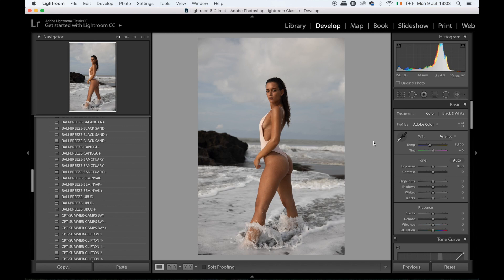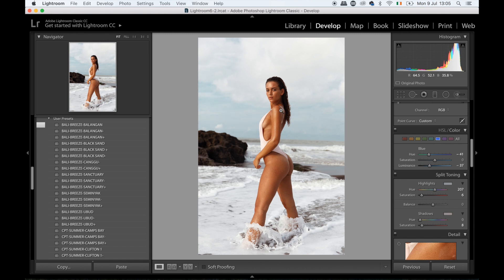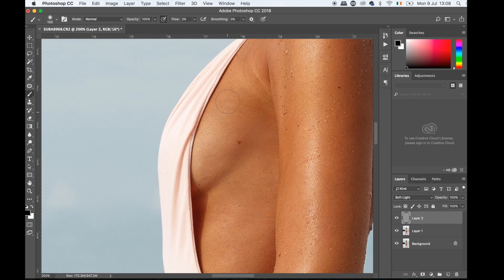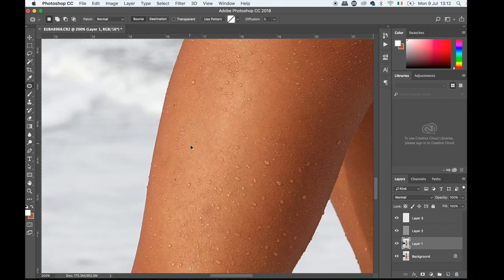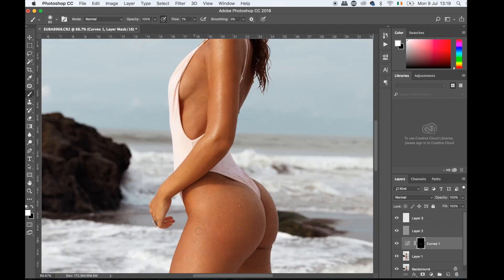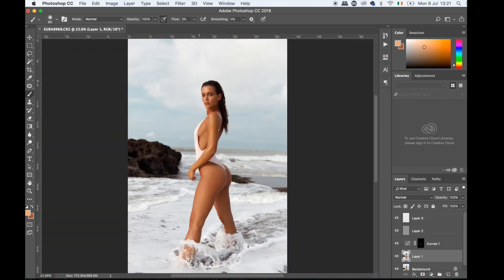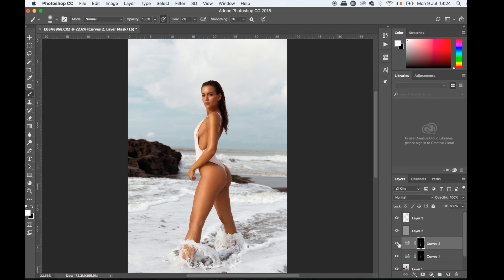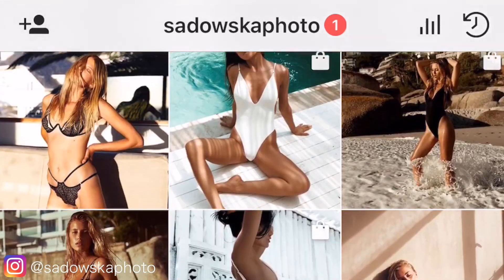Full Body Swimwear Photoshop Retouching Tutorial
now you can sign up to Skillshare and get two months for free!

Cameras I Recommend (Amazon)
Lens I Recommend (Amazon)